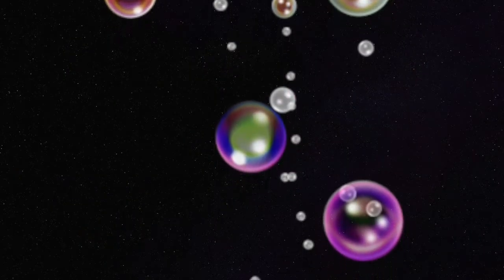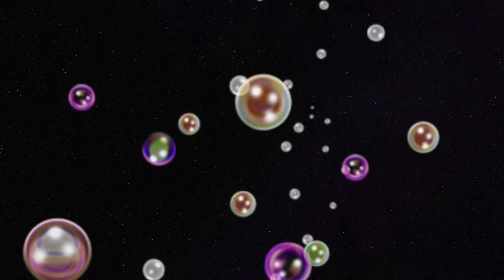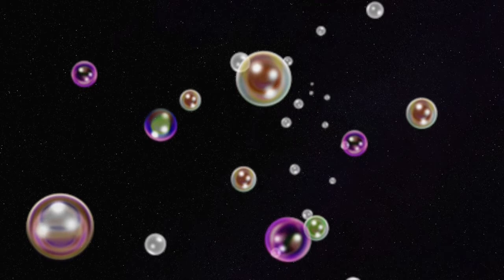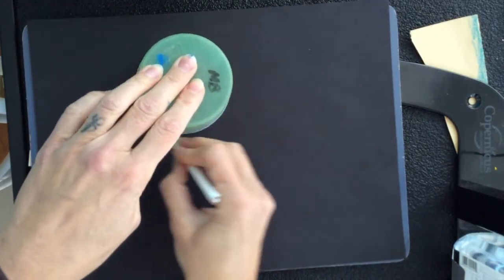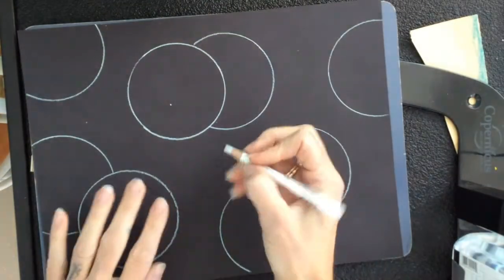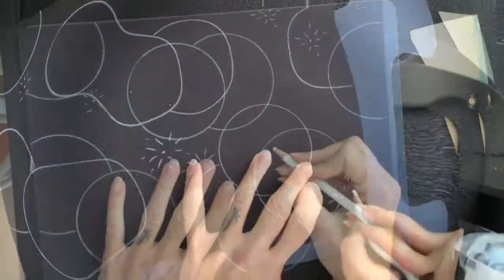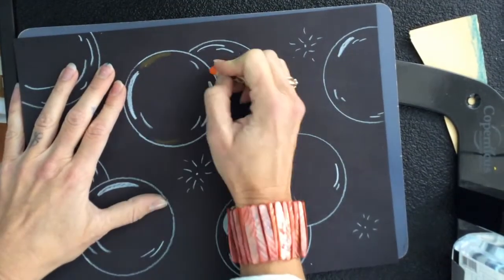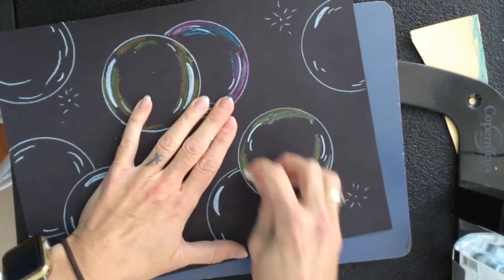3rd Grade- Bubbles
Highlights, reflections and bubbles, oh my! :). In this lesson 3rd graders will experiment with using highlights to make a circle look 3D and colors to add reflections.